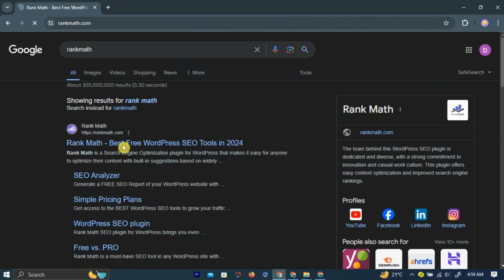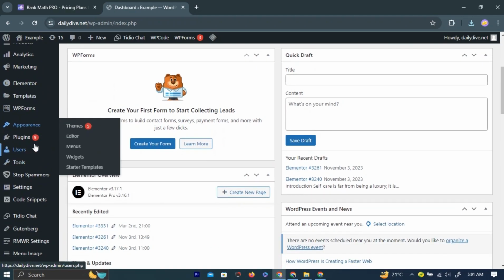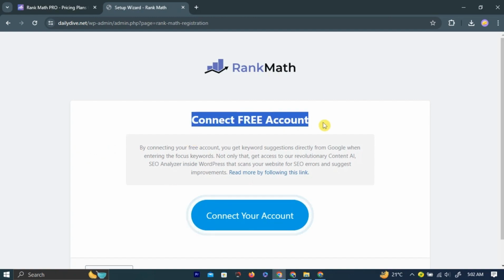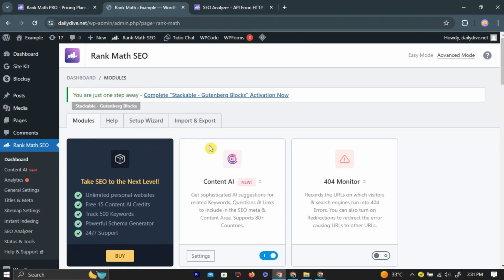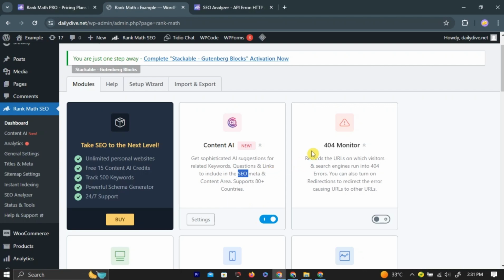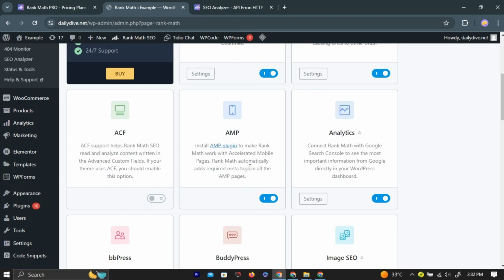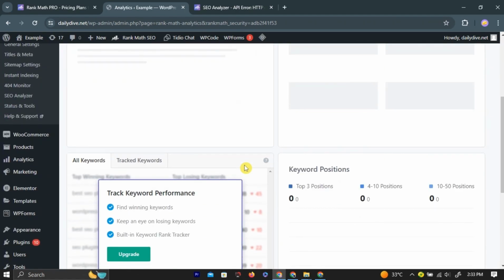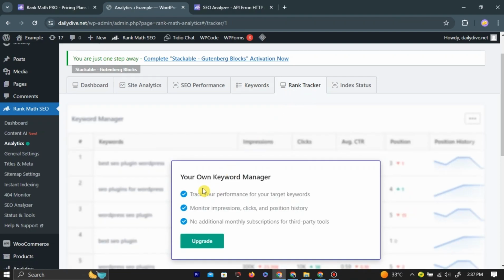How to Use RankMath in WordPress (2024) - Get Top Ranking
Unlock the full potential of your WordPress website's SEO with RankMath in our 2024 guide! Learn how to leverage this powerful plugin to achieve top rankings in search engine results pages (SERPs).

Join us as we delve into the features and functionalities of RankMath, providing step-by-step instructions on how to set it up and maximize its effectiveness. Whether you're a beginner or an experienced SEO enthusiast, this tutorial will help you navigate the complexities of SEO optimization with ease.

Discover how to optimize your website's content, meta tags, images, and more to improve your site's visibility and attract organic traffic. We'll also explore advanced features such as schema markup, XML sitemaps, and integration with Google Search Console for comprehensive SEO management.

With our tutorial, you'll have all the tools and knowledge you need to elevate your WordPress website to the top of the search rankings.